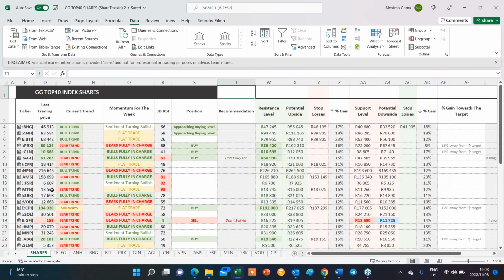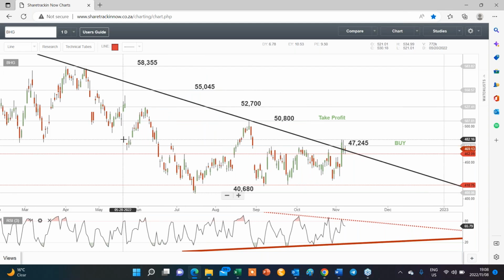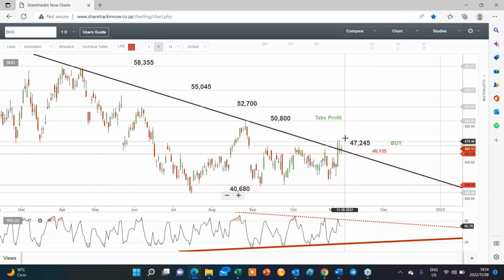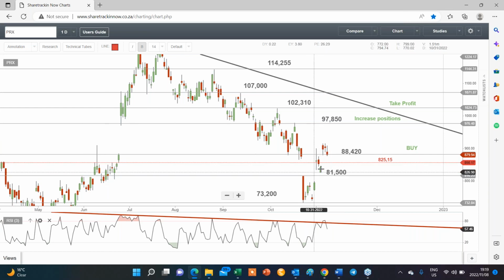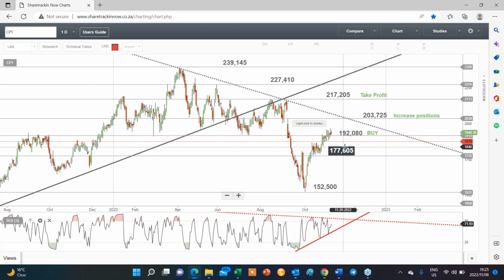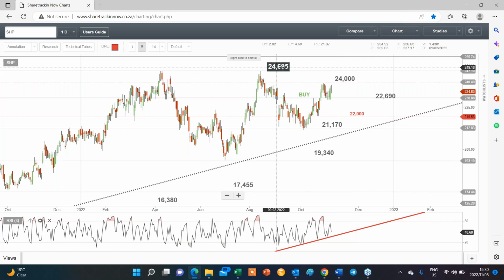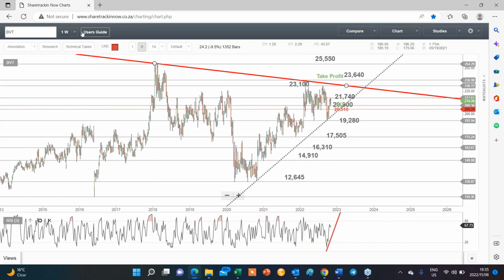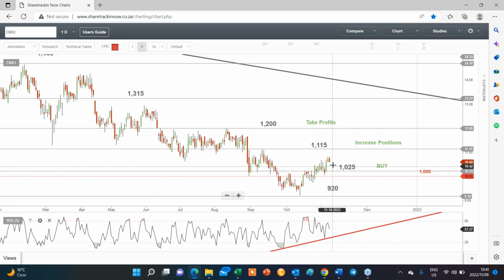The CFD Model (2022-11-08)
Talking on signals on our CFD model.